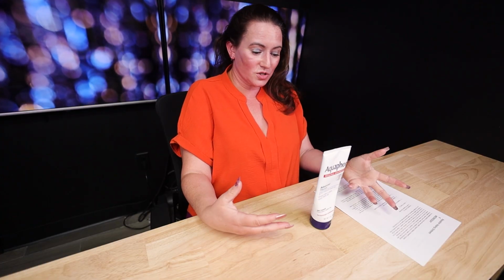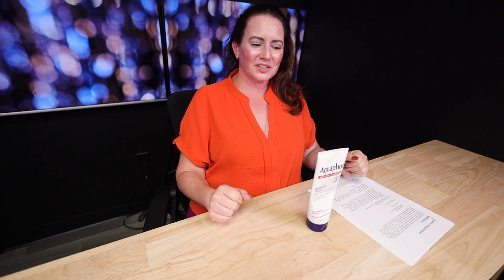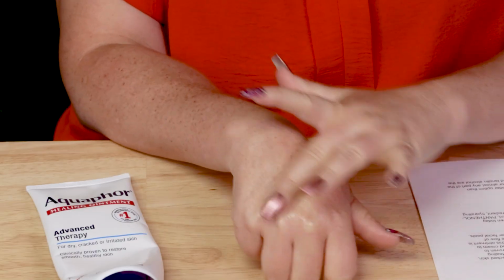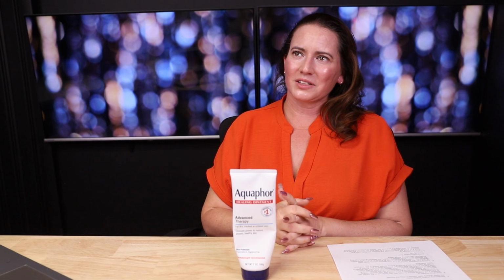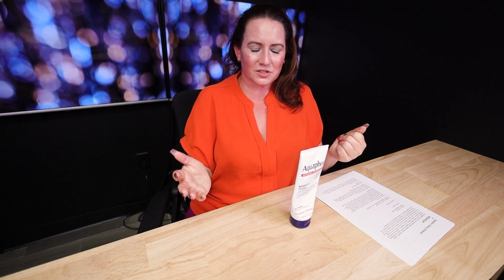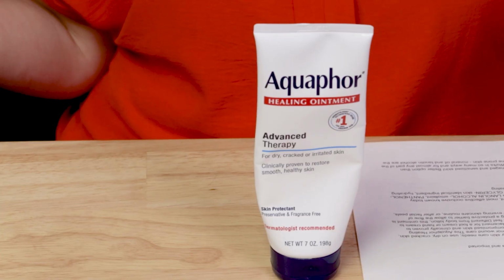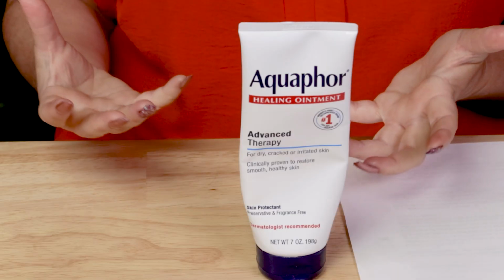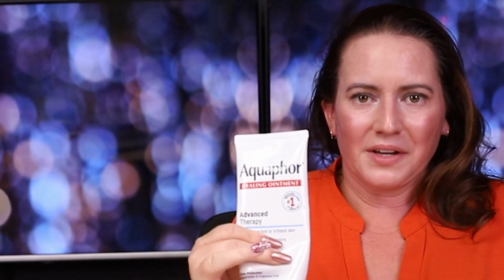Aquaphor Healing Ointment Skin Protectant and Moisturizer Review, Uses, and Alternatives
Aquaphor Healing Ointment Skin Protectant and Moisturizer for Dry and Cracked Skin
At Target

Aquaphor Healing Ointment Skin Protectant and Moisturizer for Dry and Cracked Skin Full Ingredients List:
Active ingredient: Petrolatum (41%) – Skin protectant
Inactive ingredients: Mineral Oil, Ceresin, Lanolin Alcohol, Panthenol, Glycerin, Bisabolol